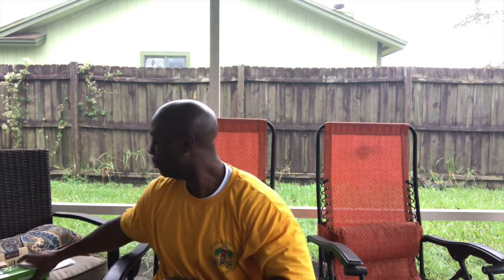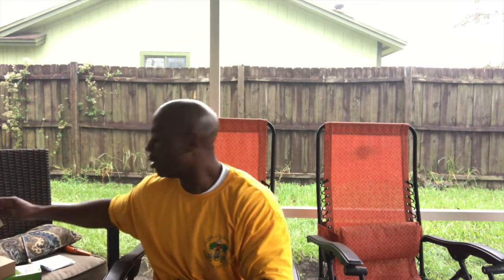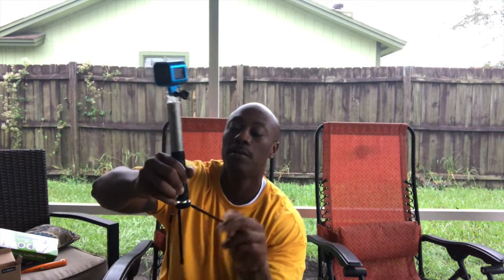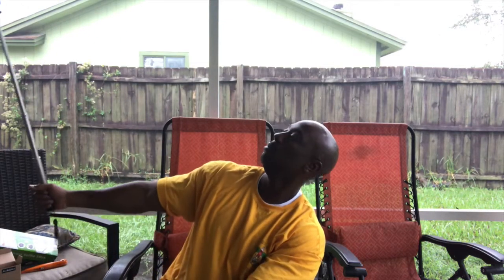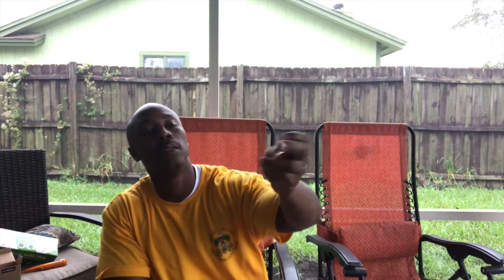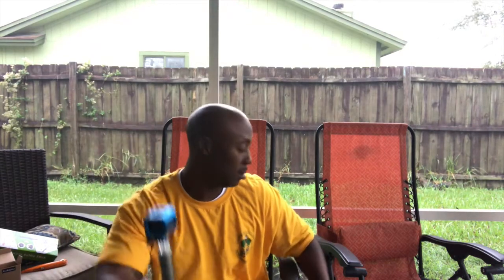New Camera For Filming "GoPro Hero 5 Session"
Accessories For The GoPRO 5 Hero Session:

GOPRO 5 HERO SESSION

PROTECTIVE CASE (ALUMINUM FRAME)

SELFIE STICK WITH TRIPOD

LEXAR 32GB MicroSDHC 633X FOR GOPRO

TEMPERED GLASS SCREEN PROTECTOR FOR GOPRO